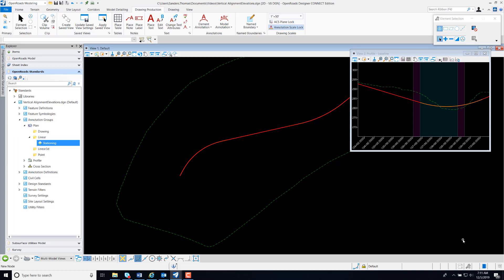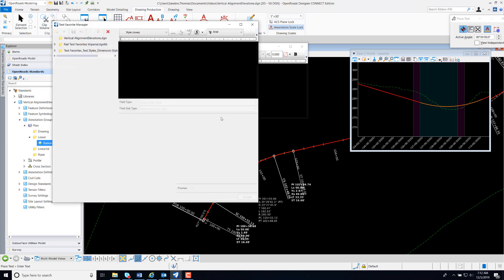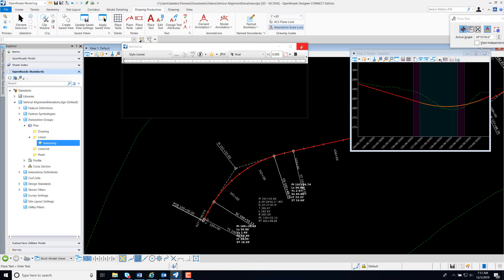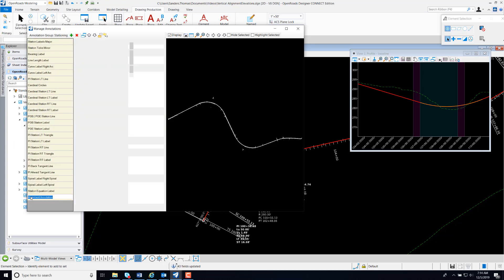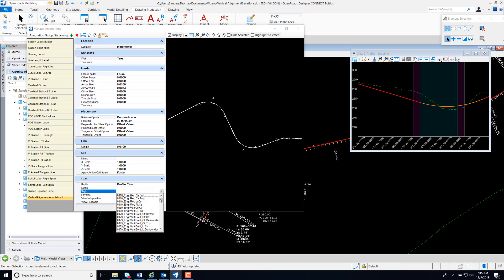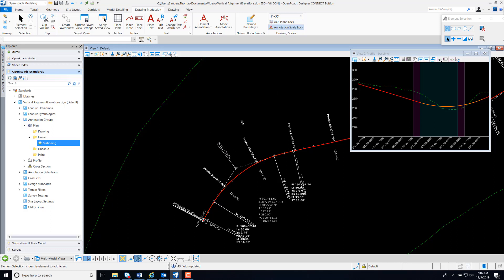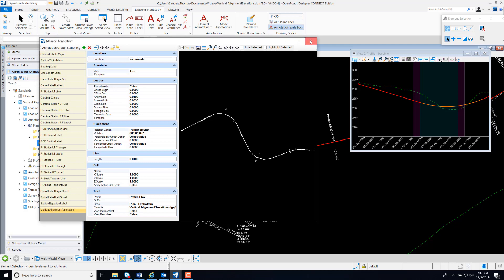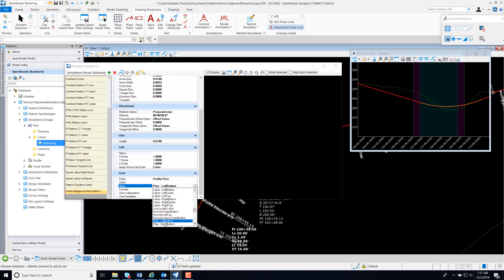Vertical Alignment Elevation in Plan View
This video demonstrates how to vertical alignment elevation in the designer's plan view.